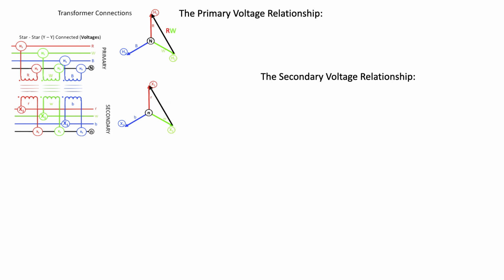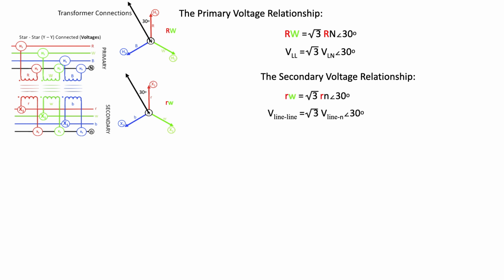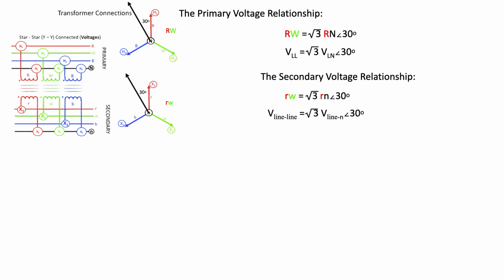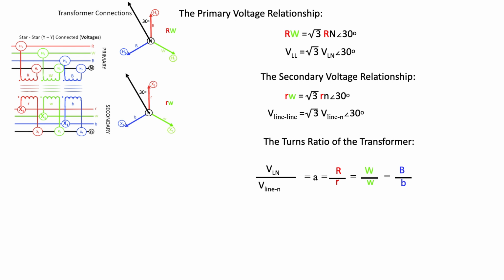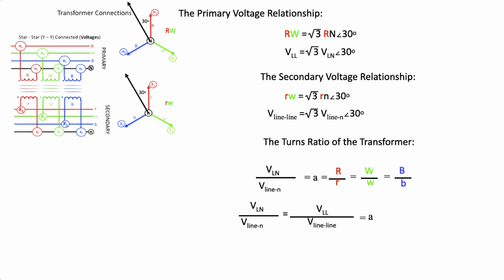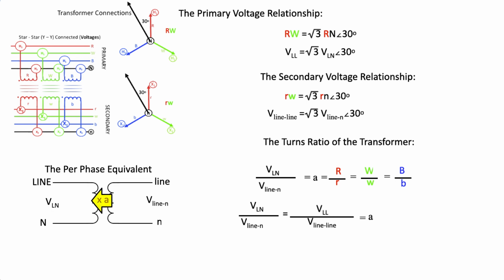Three Phase Power Transformers - Video 4